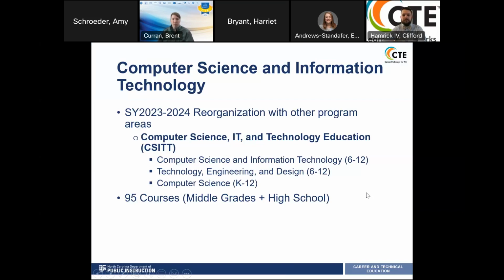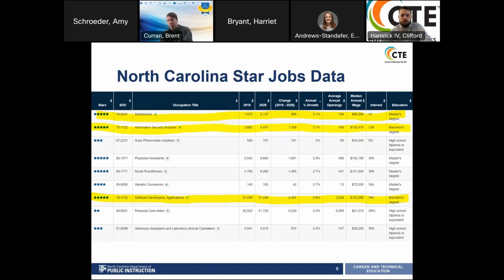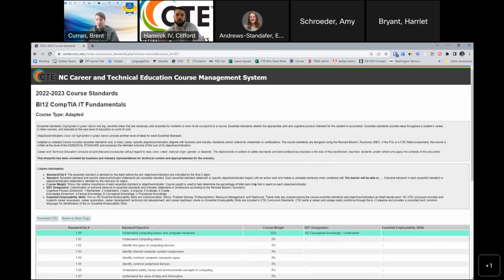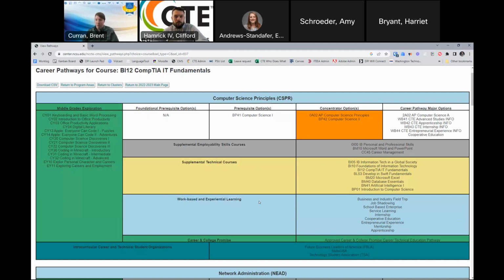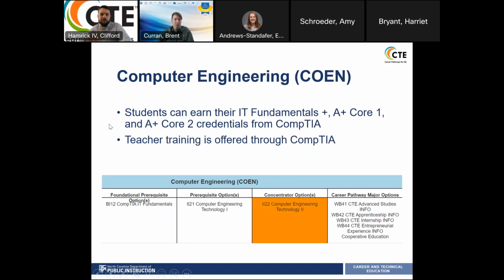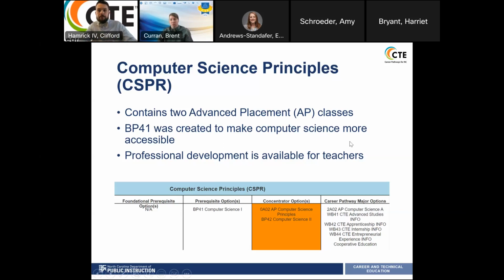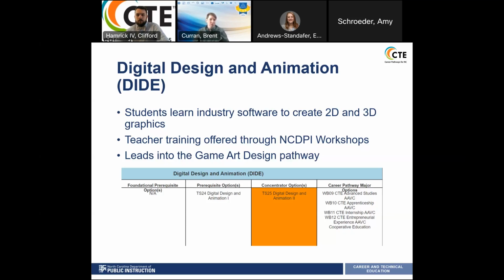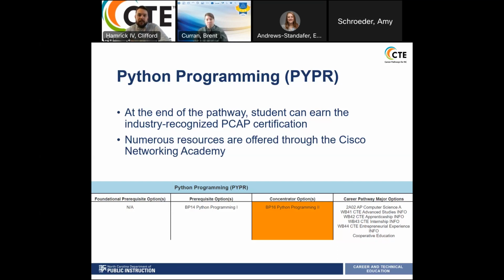Lunch-N-Learn Series CSIT Computer Science and Information Technology CTE Pathway Courses and Career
NC Computer Science and Information Technology (CSIT) Education offers eleven pathways relating to computer applications, programming languages, IT skills, and digital arts. There is bound to be an interest in CSIT from one of your students. Hear from the CSIT/TED Education Consultants about these opportunities.

SPEAKERS
Computer Science, IT and Technology Consultant, Brent Curran
Computer Science, IT and Technology Consultant, Eli Hamrick